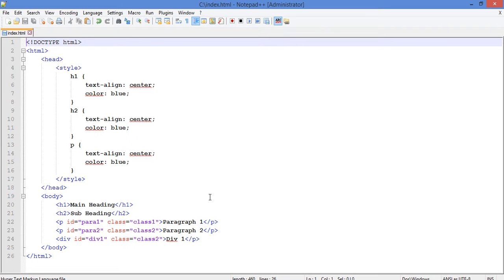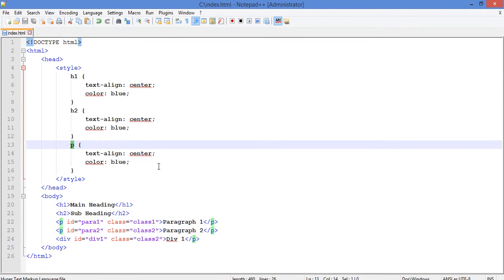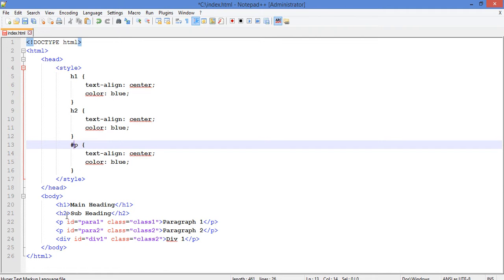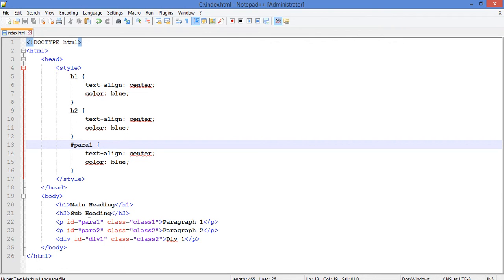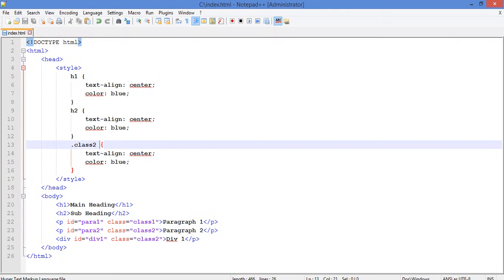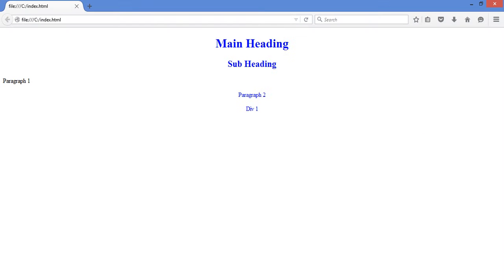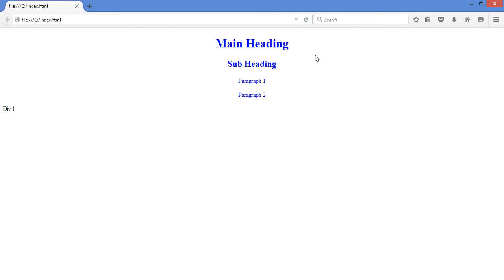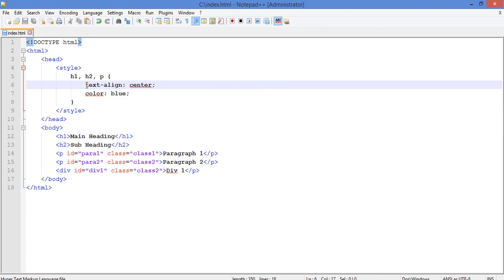CSS Selectors Tutorial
This tutorial covers usage of CSS Selectors